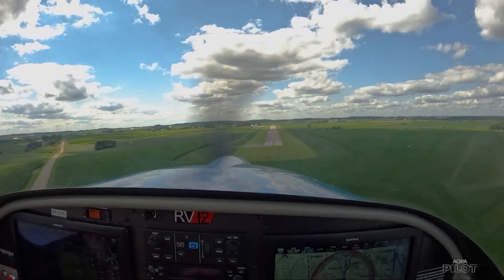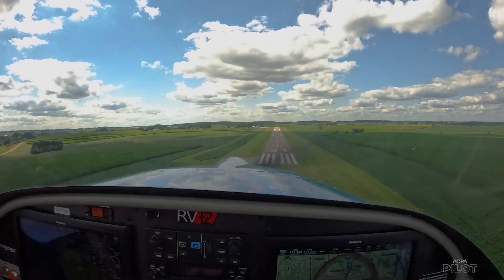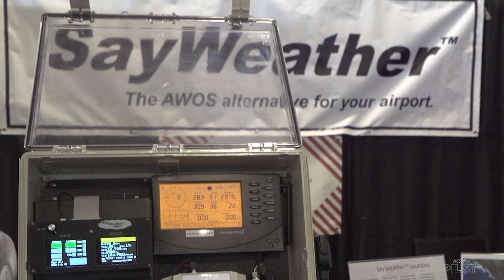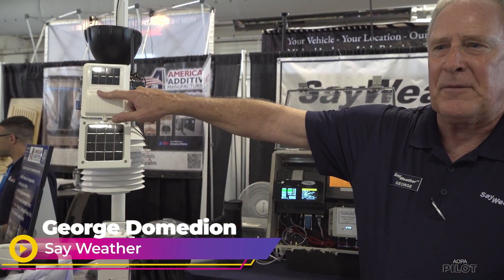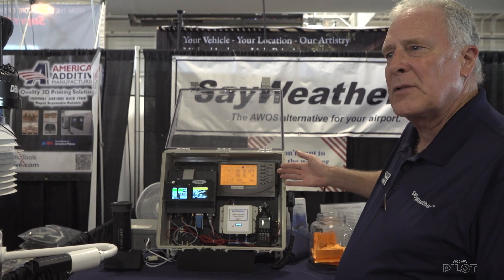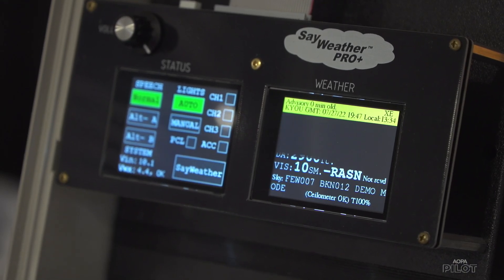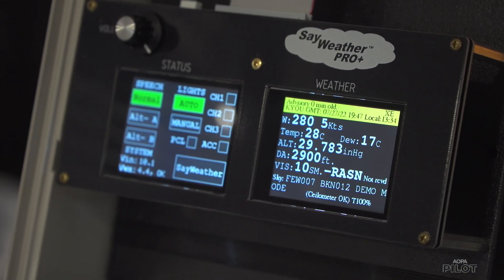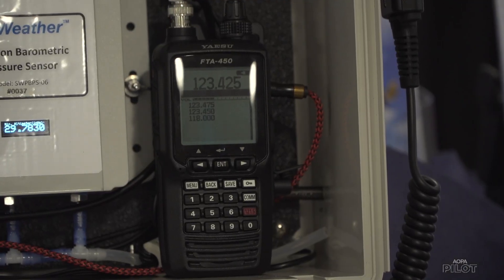SayWeather automated Airport Weather Advisory Reporter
SayWeather is a system that provides airports without an official weather reporting station a weather advisory system. It takes data from a weather station, processes it, connects it to a VHF transceiver and reports the current observation any time a pilot clicks five times on the CTAF channel. AOPA's Sierra Harrop caught up with SayWeather US Sales Manager George Domedian at EAA AirVenture in Oshkosh, Wisconsin.